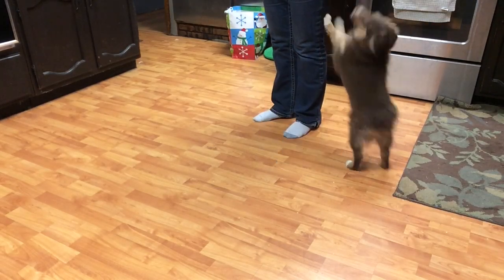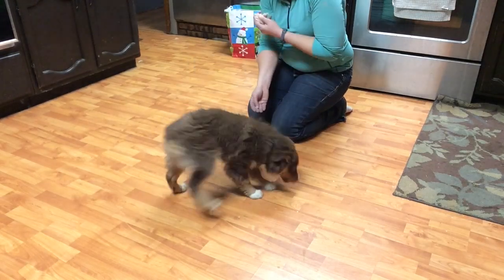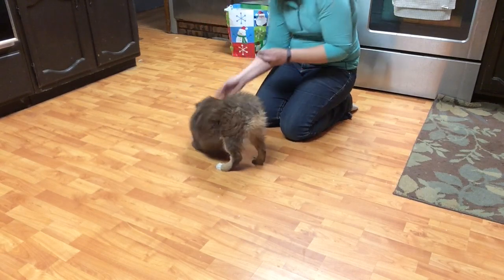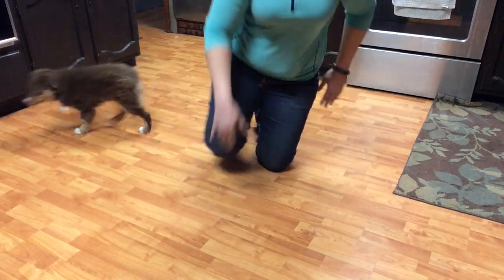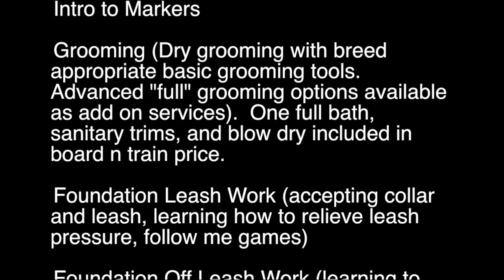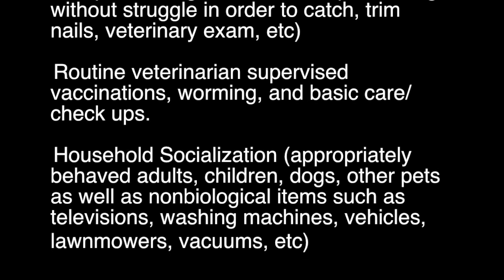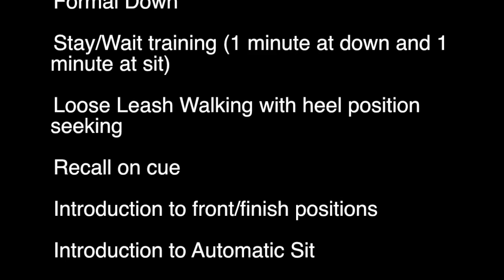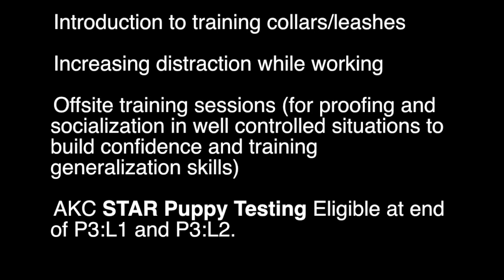Yogi Stationary Exercises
This video is about Yogi Stationary Exercises